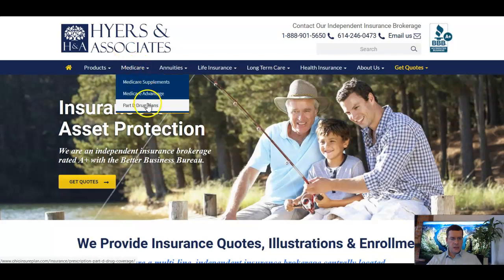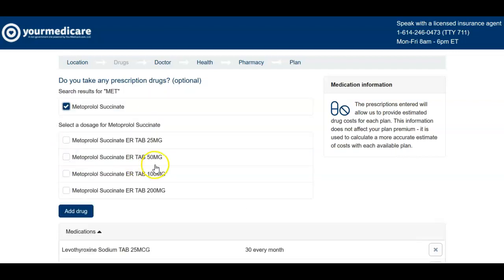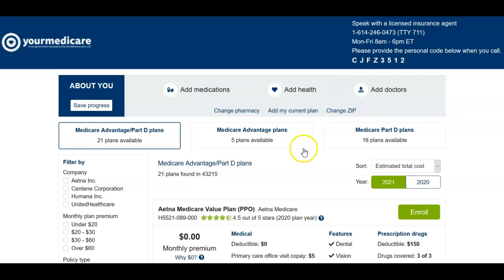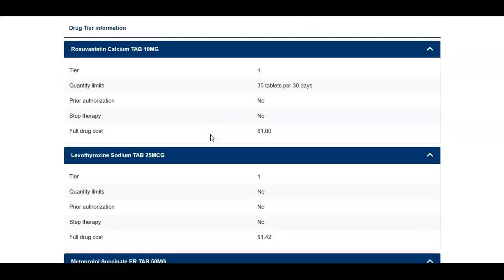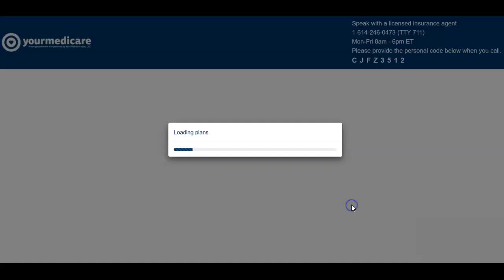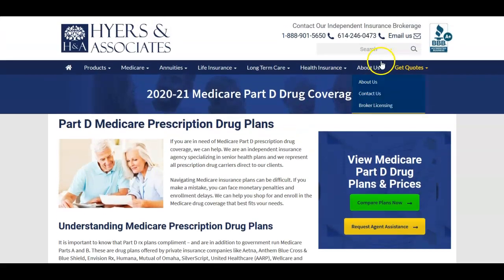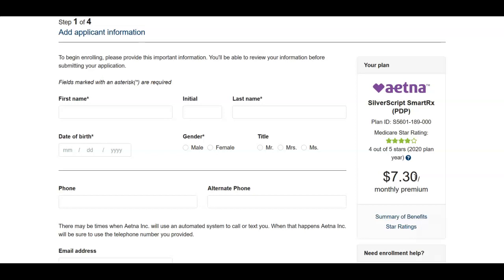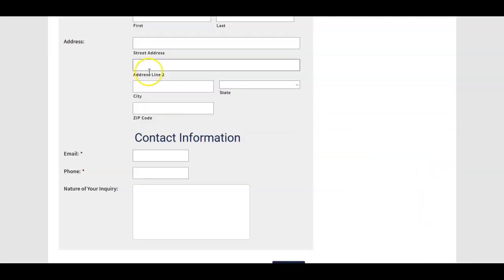Comparing Part D Drug Plans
We've made it easy to compare Stand-Alone Medicare Part D Prescription Drug plans. You can enter your Rx's, your preferred pharmacy and other important information to see which coverage options might be best for you.

There are only certain times you can switch Part D drug plans. The most common window is during Medicare Open Enrollment which runs from October 15th thru December 7th each year. Also known as the Annual Election Period, this is a great time to compare policies and find the least expensive coverage for you.

You might also be knew to Medicare and in need of a prescription drug plan that compliments your Medicare Supplement or Medicare Advantage plan.

Or you may need to change policies if you've moved from one service area to another. In fact, there are several Special Election Periods that allow you to change drug plans.

But the most common time is the seven week Medicare Open Enrollment window. If you don't take advantage of it, you may be paying more than you need to in the following year.